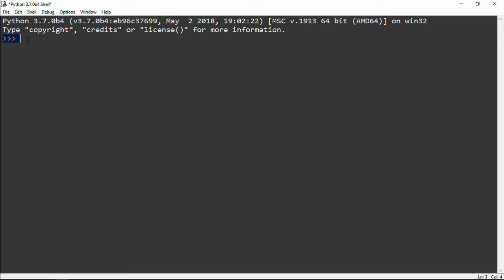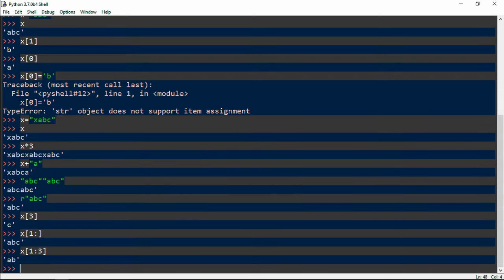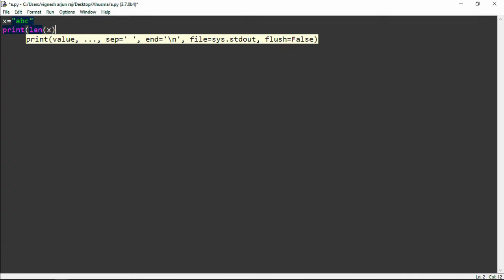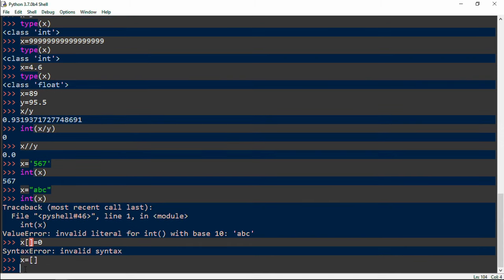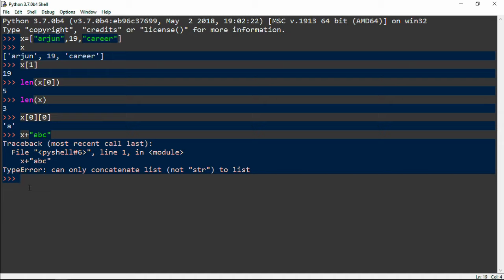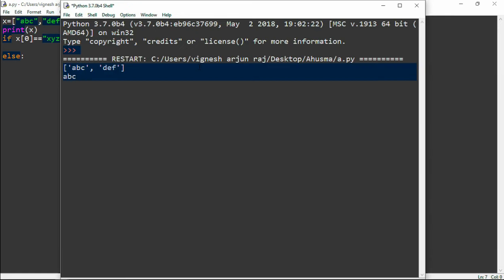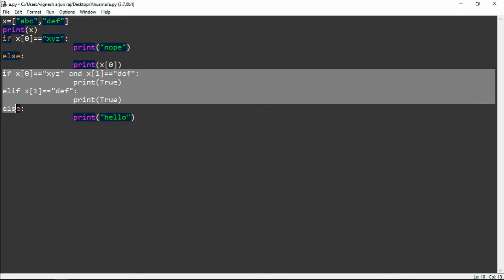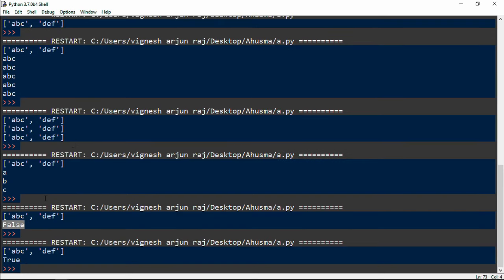Python Tutorial for Absolute Beginners | Python 3.7.0b4 | latest version python | Part 1|Basics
In this video i have given a brief idea about how python works as a calculator, working on strings, intro to lists, decision statements and loop statements

run the setup and install (don't forget to add path to the system)

for Linux (Ubuntu) use : sudo apt-get install python